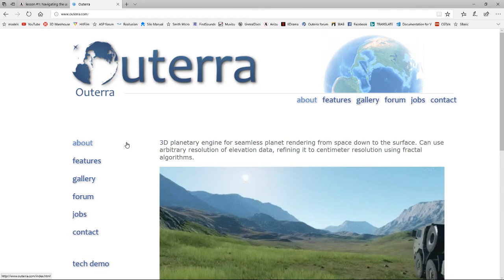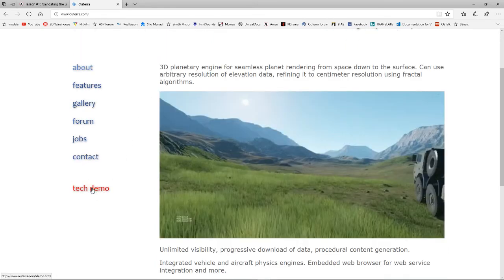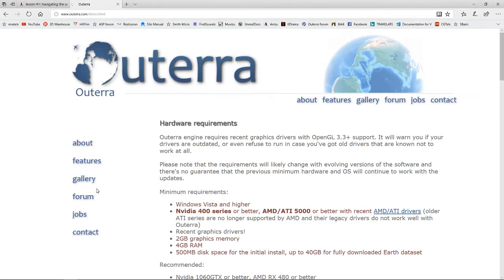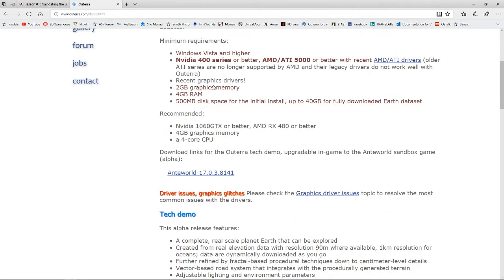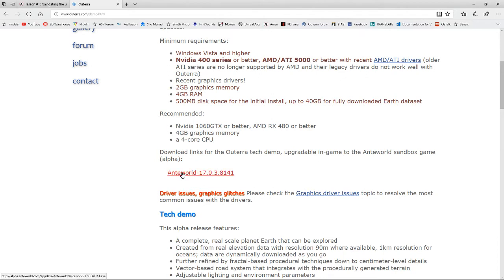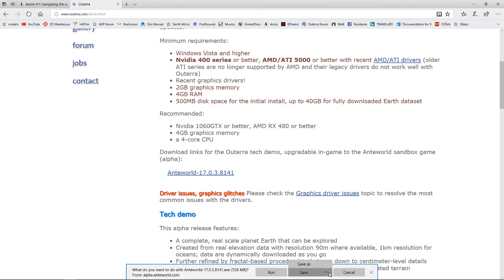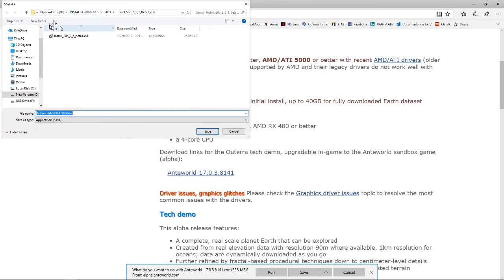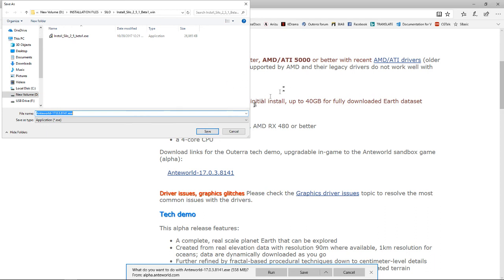How to Download Outerra's Anteworld tech demo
many people have asked how to download Outerra's Anteworld tech demo so they can install it and update it. This video explains how to DL it.  To upgrade it and unlock the features that are most useful to animators, watch this video